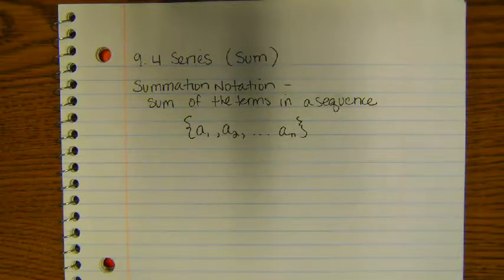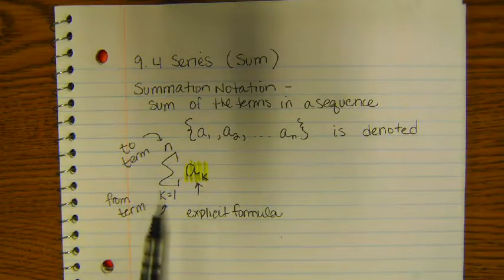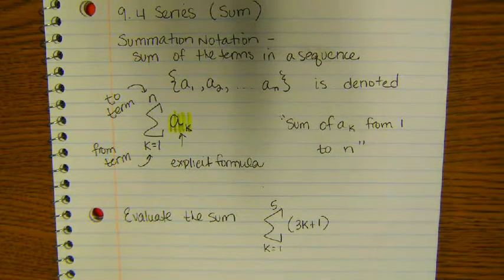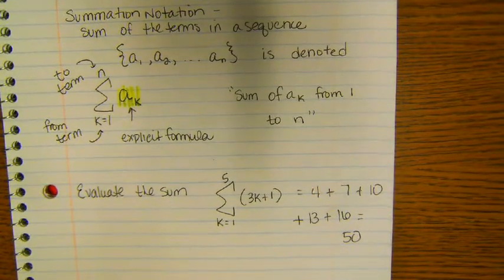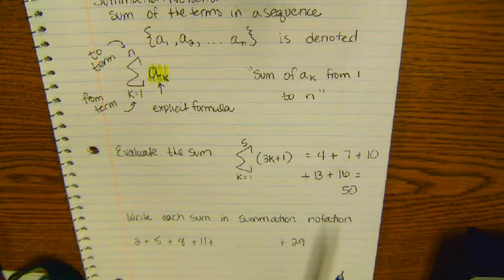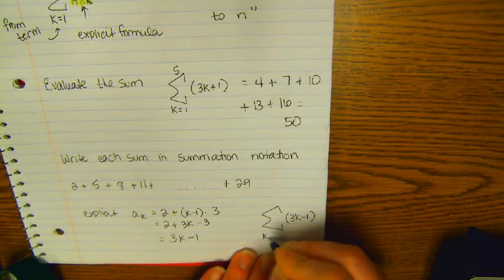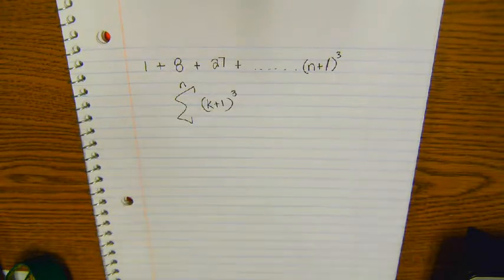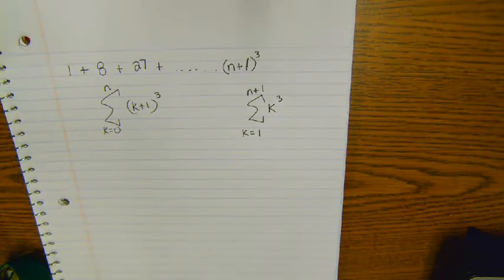Precalculus 9 4 Summation Notation